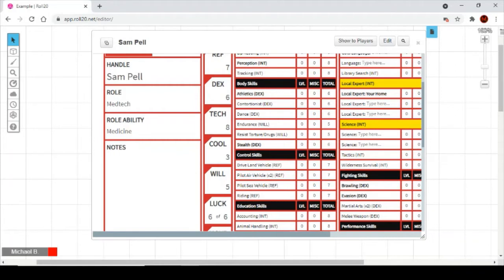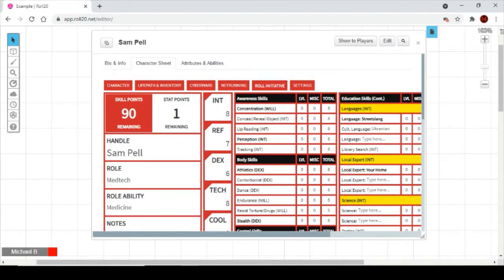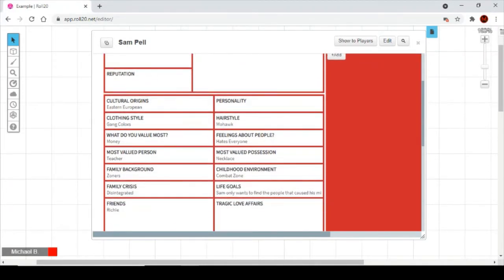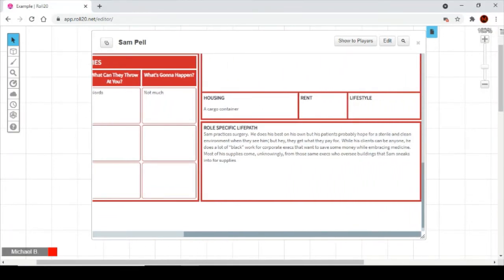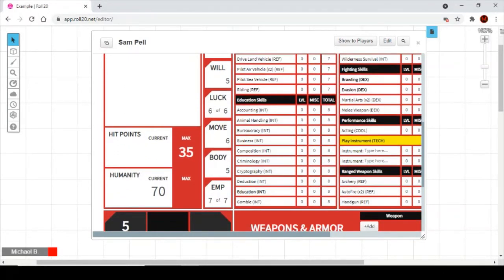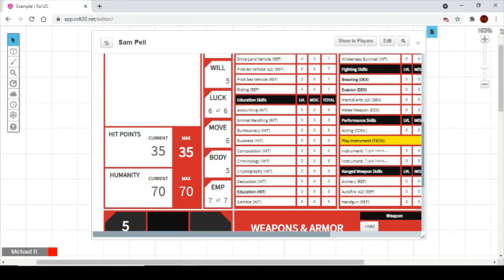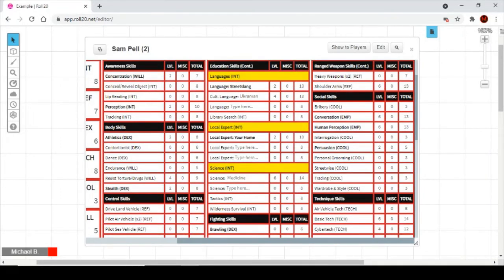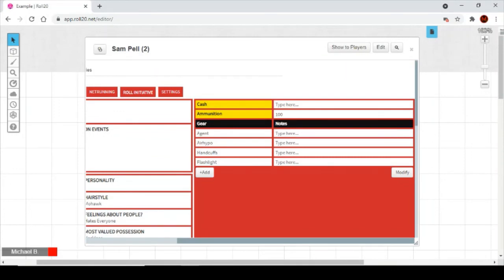M Presents: Cyberpunk Red Character Creation Part1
M Presents: Cyberpunk Red Character Creation

In this video I show how to create a character for the RPG Cyberpunk Red using two of the three character creation methods.  A second video for the third method will be coming out soon.  I hope you enjoy and I really want to play this game after reading up on it!

Any comment left by a subscriber on any video released in September 2021 will be entered for a chance to win; the more videos you comment on the more entries you will receive.